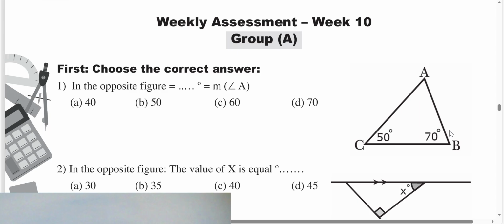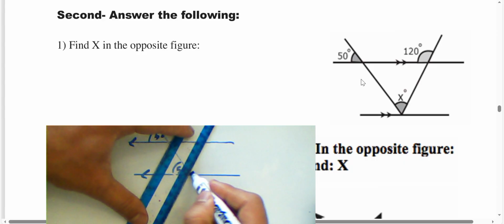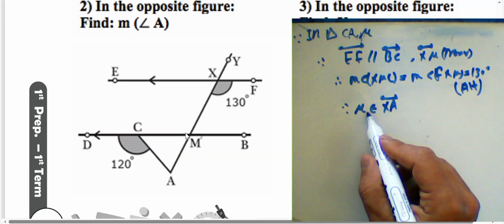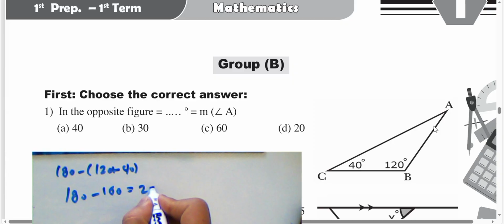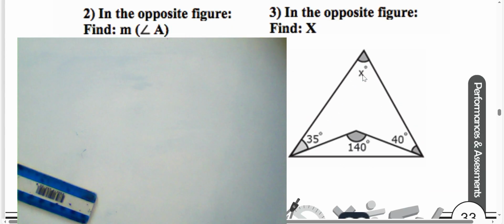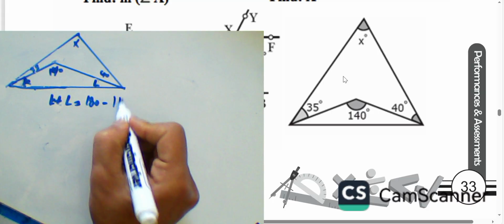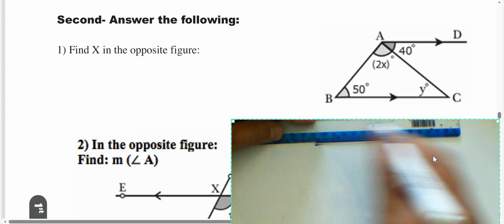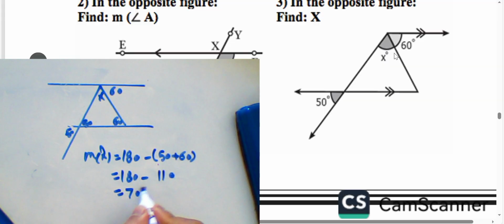تقييمات الأسبوع العاشر – ماث الصف الأول الإعدادي | شرح + حل النماذج MATH PREP 1🎉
تقييمات الأسبوع العاشر – ماث الصف الأول الإعدادي | شرح + حل النموذج